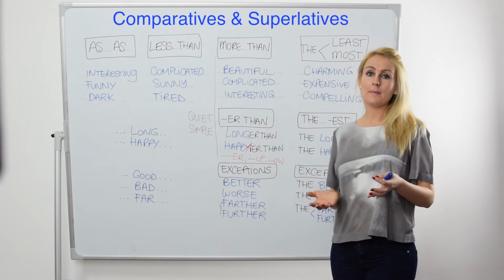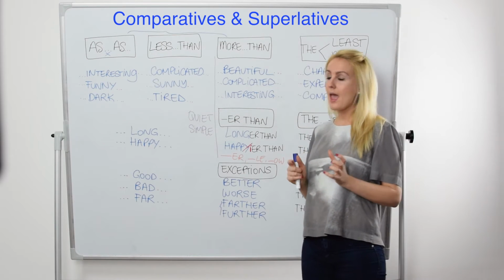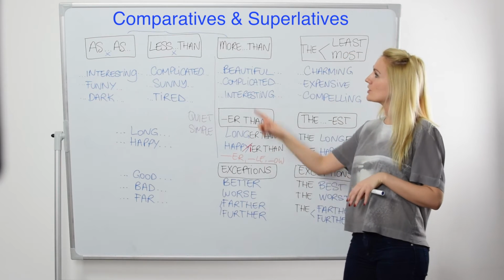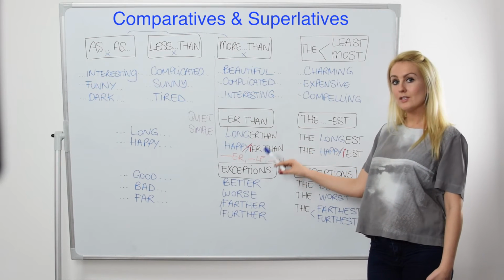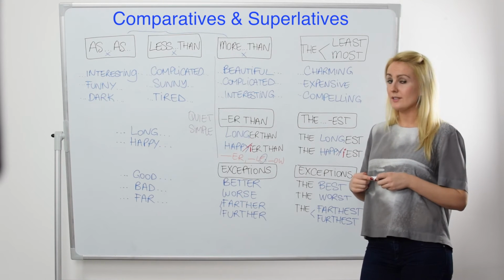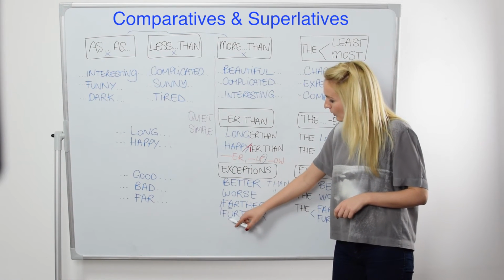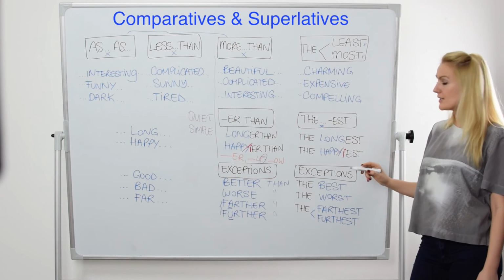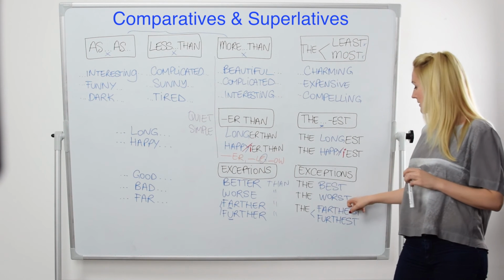Comparatives and Superlative Adjectives - English - Grammar Lesson - Learn English with Julia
This lesson is a follow-up of The Learn English with Julia lesson on Adjectives. This video focuses on the exceptions to the regular grammatical rules as well as the regular ones.

Let's learn Comparatives and Superlatives: Adjectives used to draw comparisons (the comparative of equality, the comparative of inferiority and the comparative of superiority & the superlatives).

Learn details of English grammar on Irregular Comparative and Superlative Adjectives
Start studying Irregular adjectives comparative and superlative

Common mistakes with english comparatives and superlatives - english grammar lesson.

Learn about comparative and superlative adjectives in this funny and easy english grammar video.
in the english language  there are rules and also you must remember to use the irregular comparative and superlative adjectives correctly.

When describing people  places or things in any language you need comparative and superlative adjectives to express yourself.

We will learn to use comparative and superlative adjectives, with their different rules, using examples and showing the most common mistakes that most people make.

All my videos are available:
- in High Definition
- with subtitles in Spanish